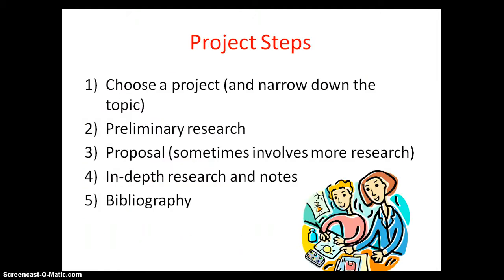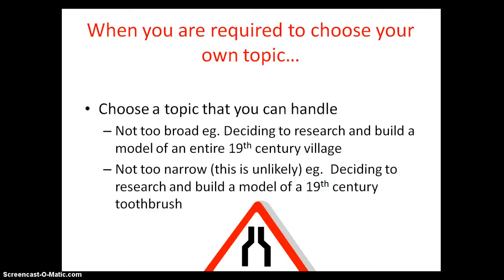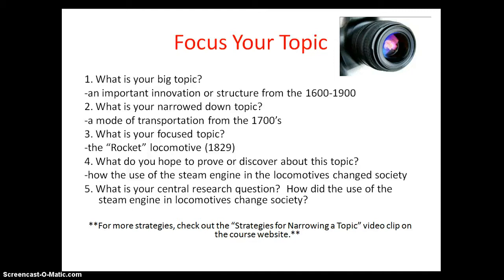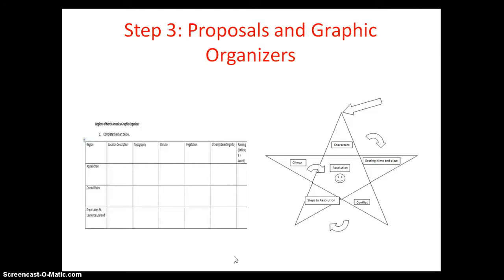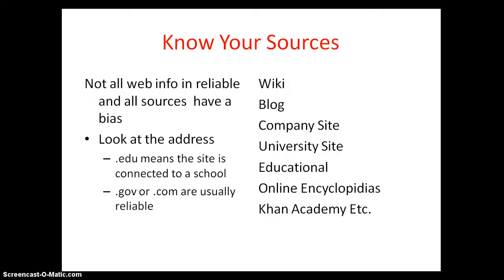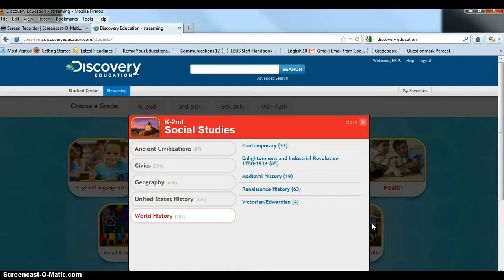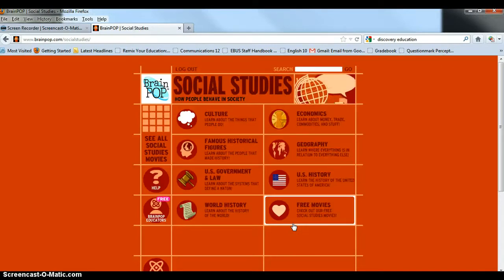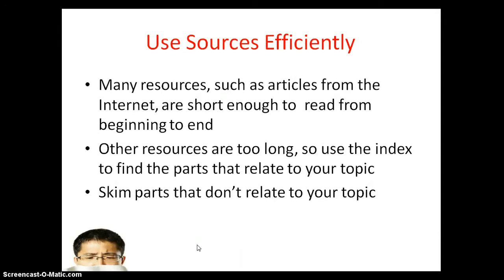Research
This video takes students through the research steps for their Humanities 9 projects.